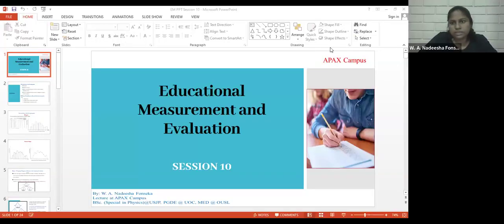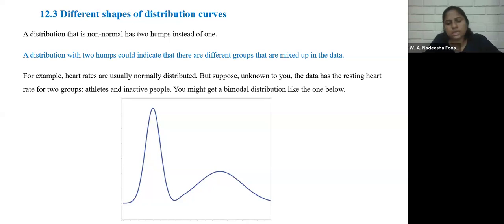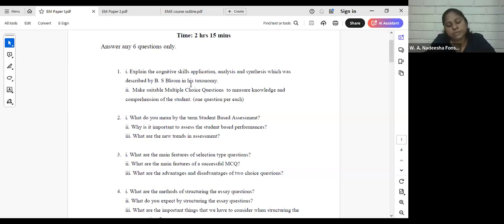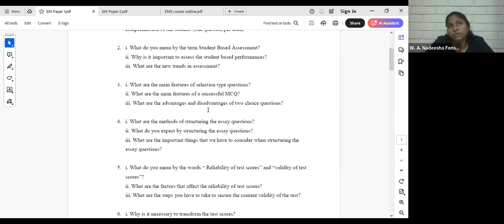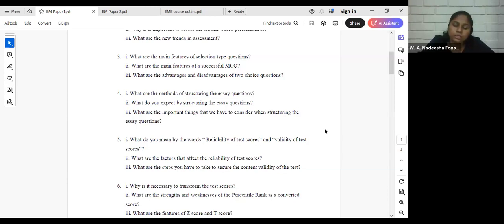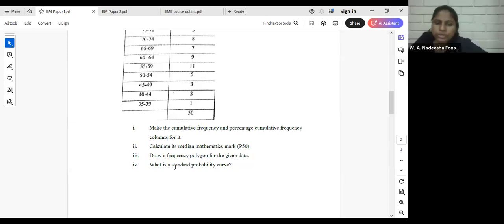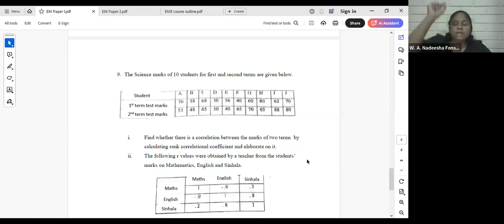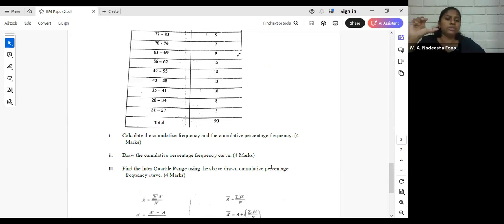Educational Measurement BED&PGDE/EM/24/01 & BED/EM/23/06 batch 2024-05-21